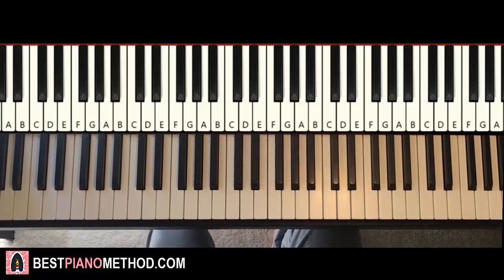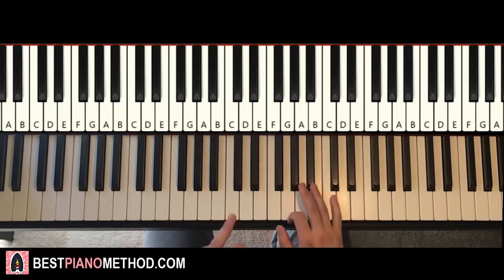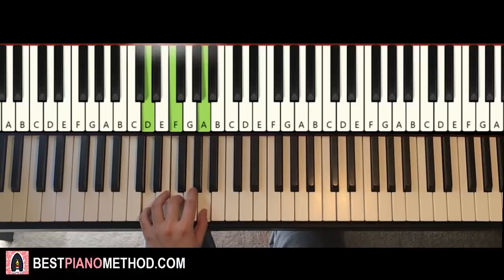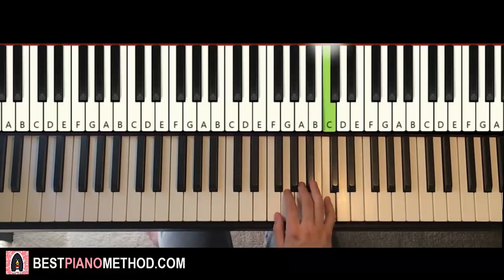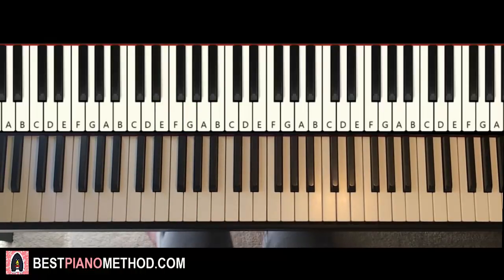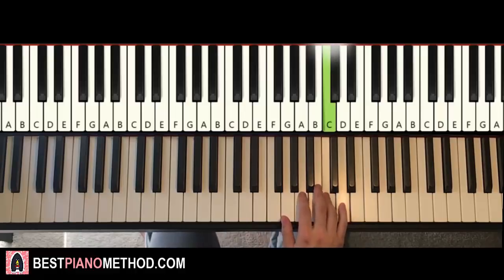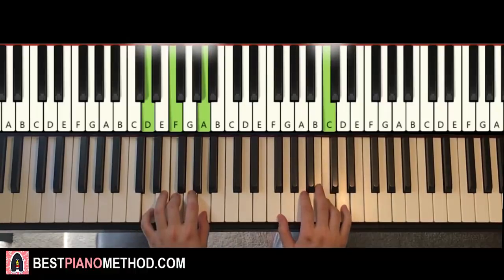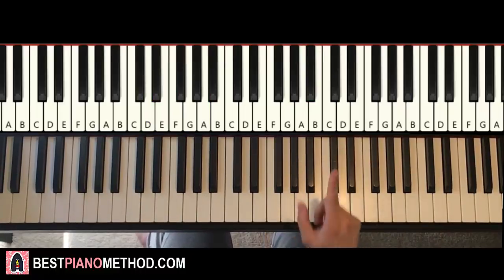HOW TO PLAY - Rita Ora - Let You Love Me (Piano Tutorial Lesson)